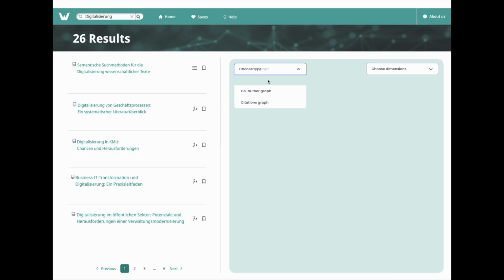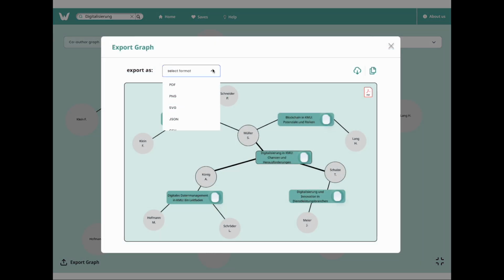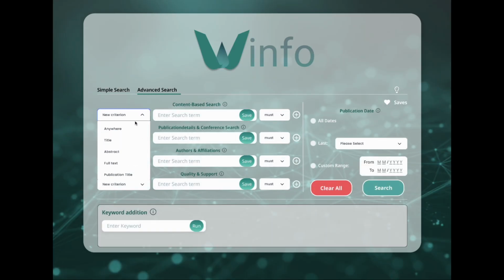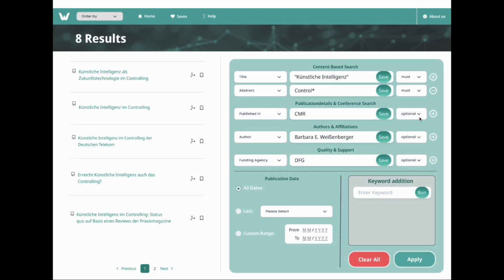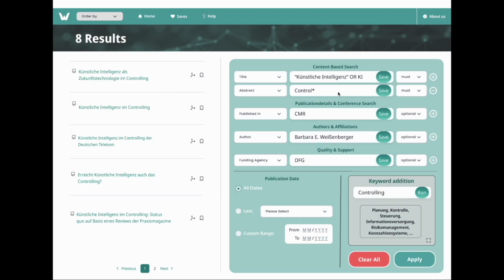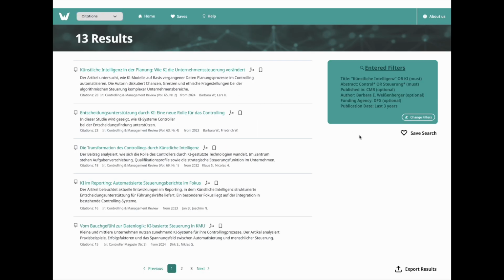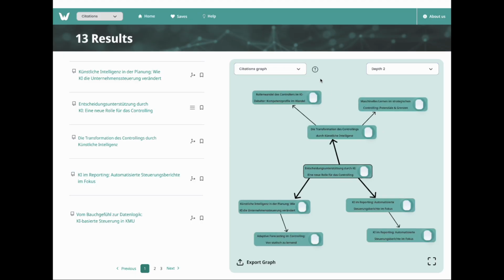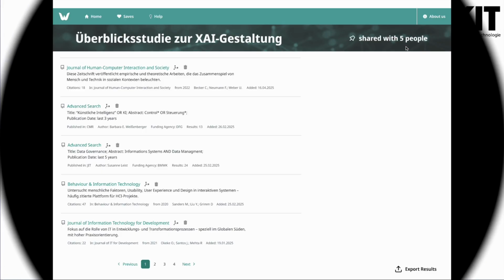Developing a Knowledge Network App for the Information Systems Community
Im "Teamprojekt - Wirtschaft &Technologie" erarbeiten Studierende des KIT-Studiengangs Wirtschaftsingenieurwesen in Kleingruppen Lösungen für praxisnahe Problemstellungen.

Hier werden die Ergebnisse der Teamprojekte aus dem Sommersemester 2025 vorgestellt.